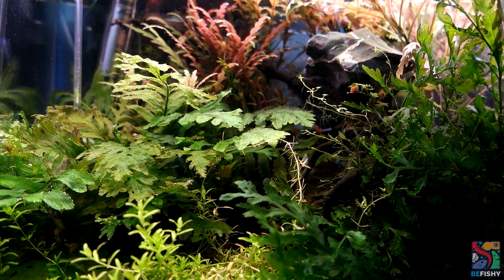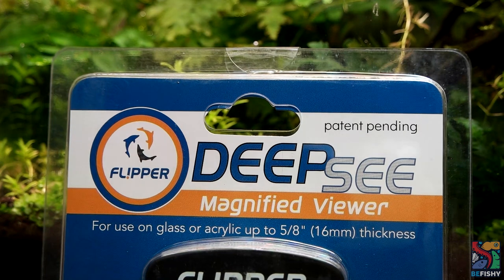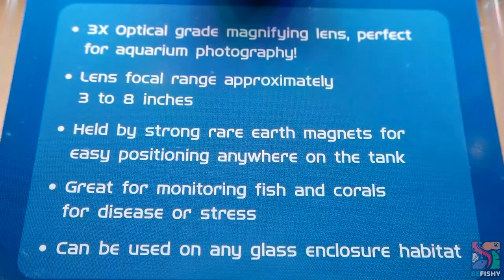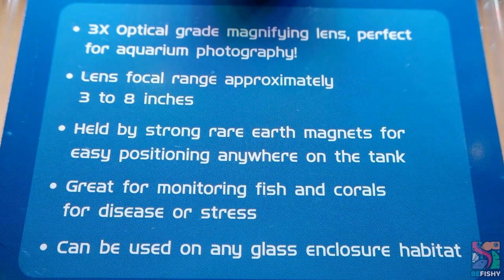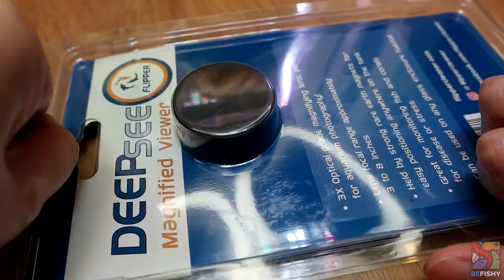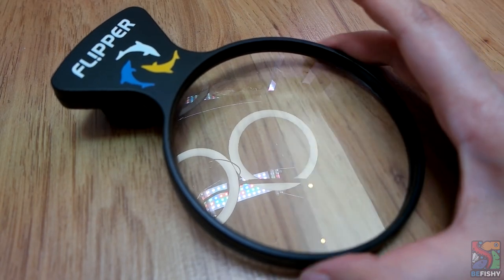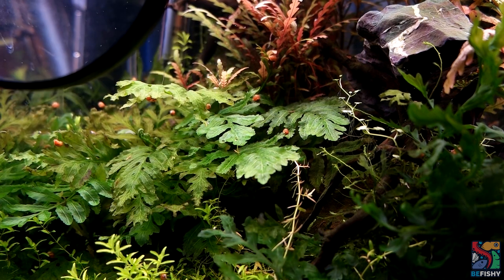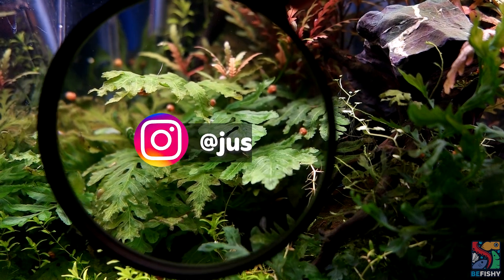Flipper DEEPSEE Magnified Viewer REVIEW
Let's check out Flipper DEEPSEE Magnified Viewer.